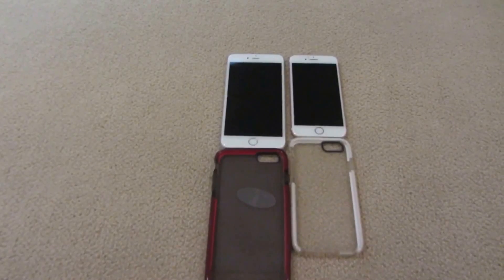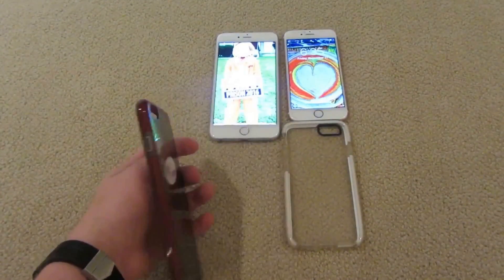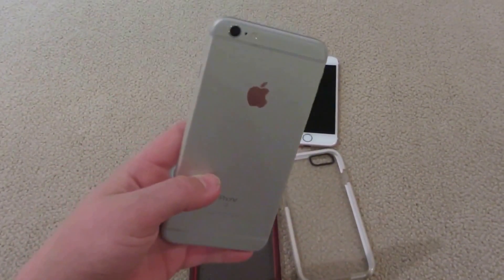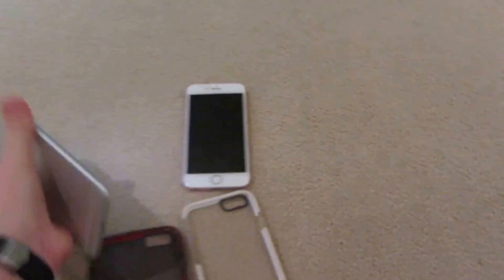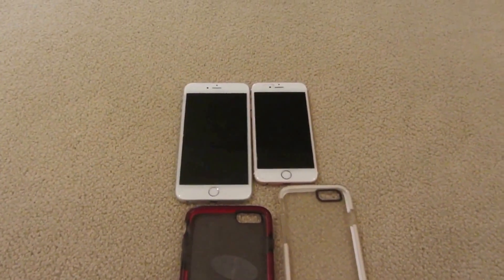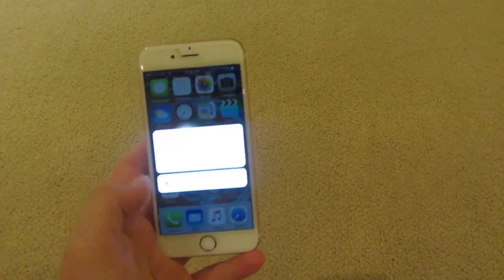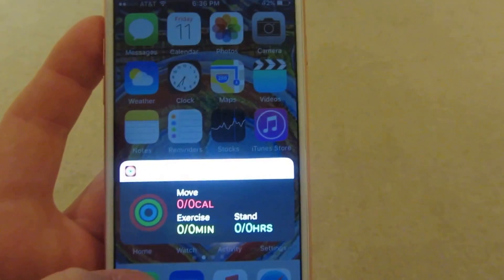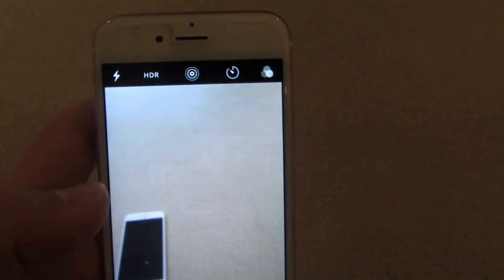iPhone 6s and 6s plus review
The iPhone 6s has been out for a while. Hear what we have to think about it.